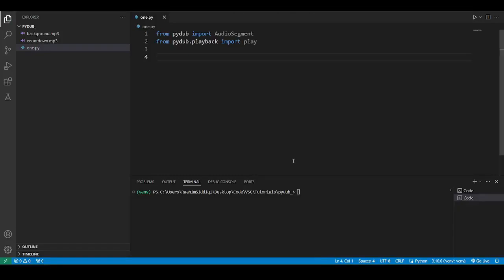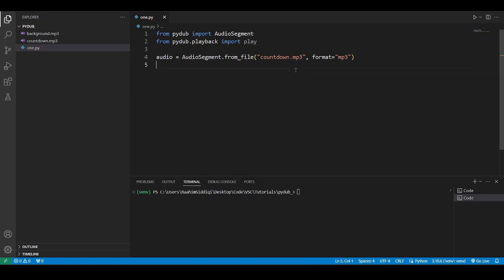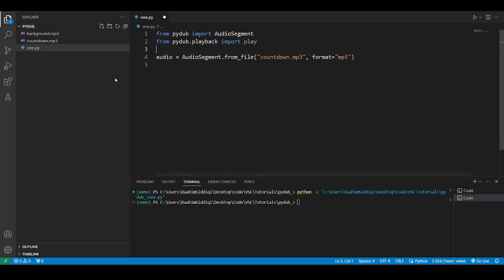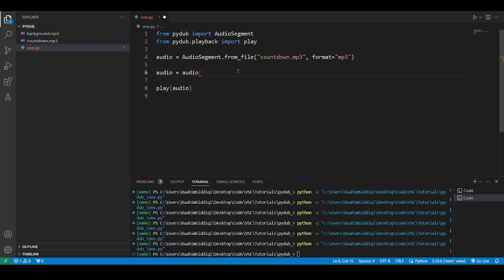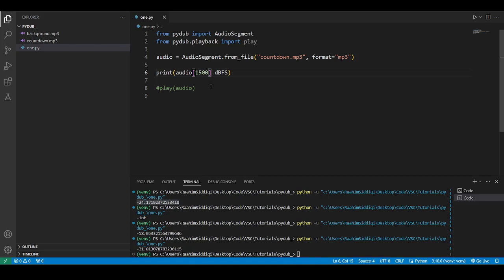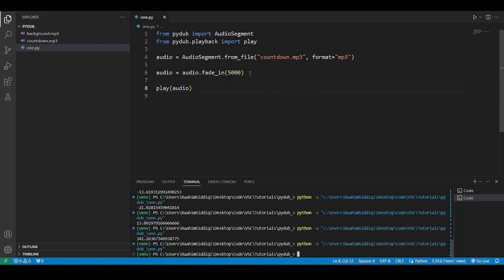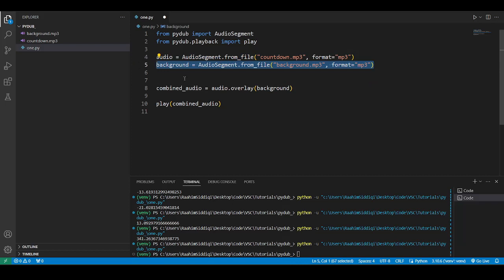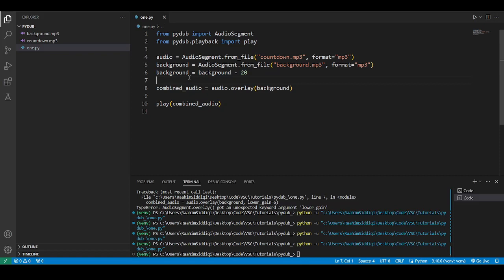PyDub Tutorial: Audio Manipulation in Python